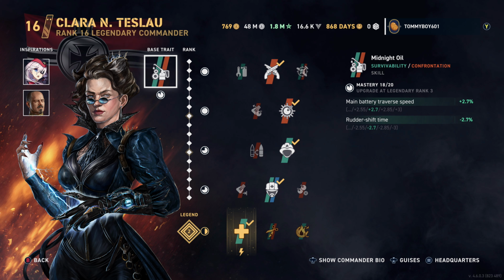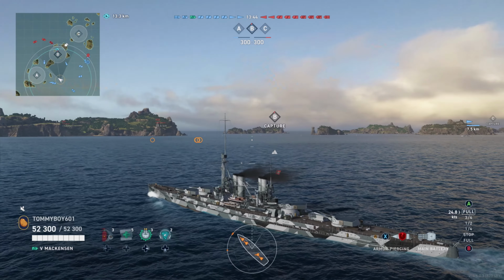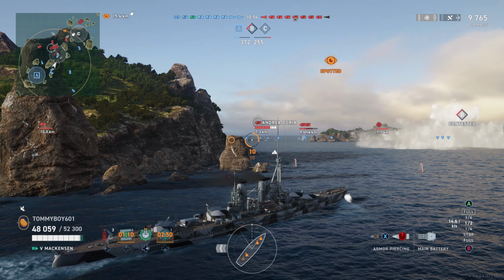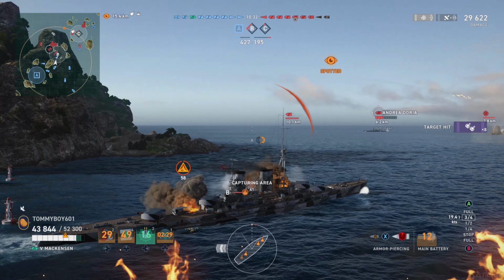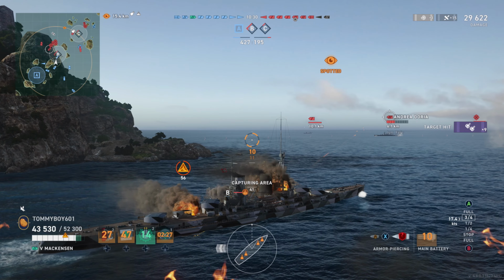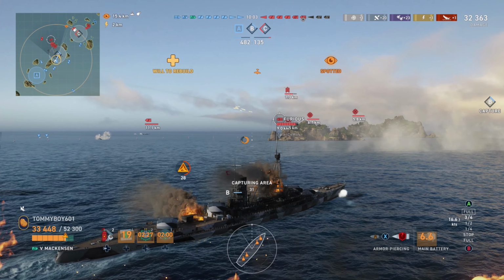German Battlecruiser First Look + Free Crates | World of Warships Legends | 4k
🎆 Newest Channel Member:
today we are taking a look at the tier 5 German battlecruiser makensen.

169 Views - Mar 8, 2024